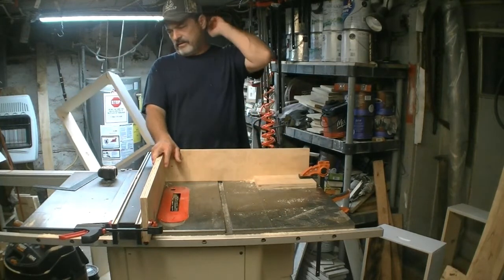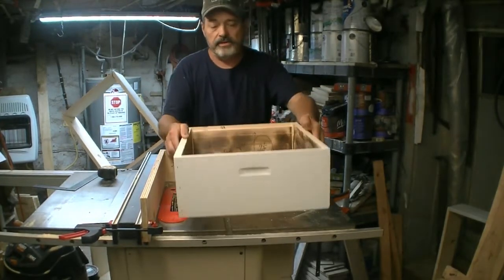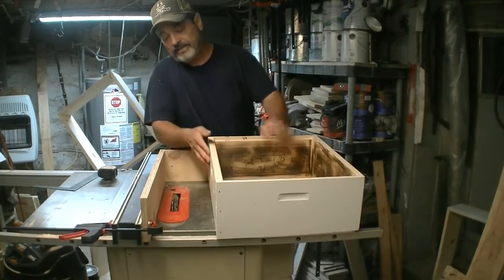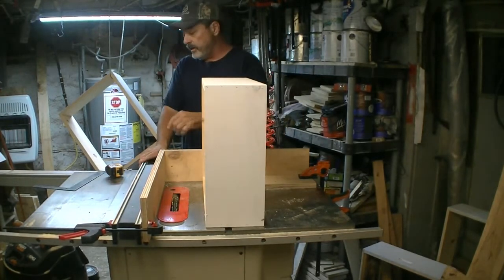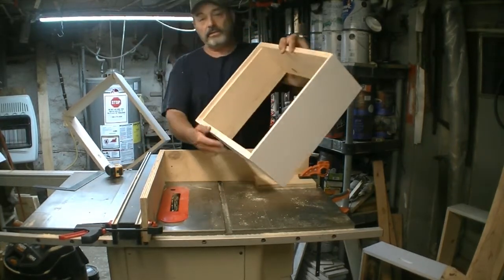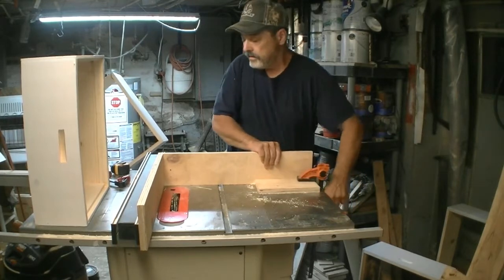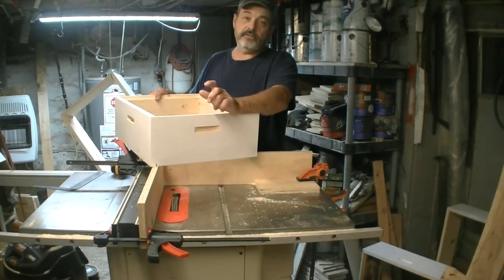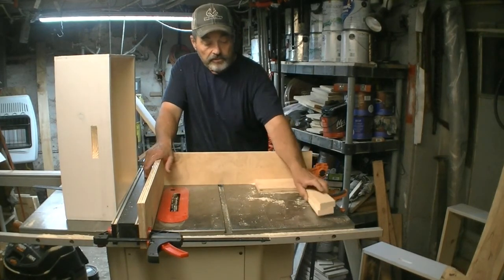bee box Handles Fast and Easy